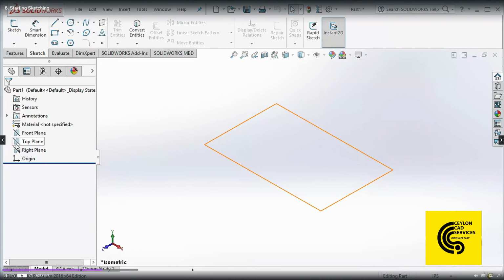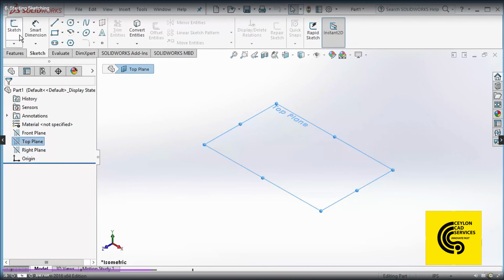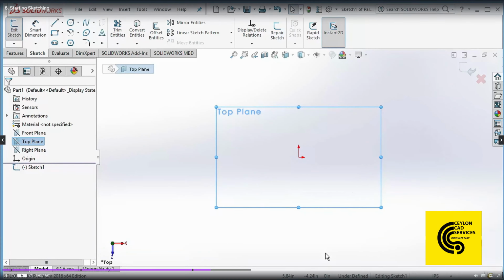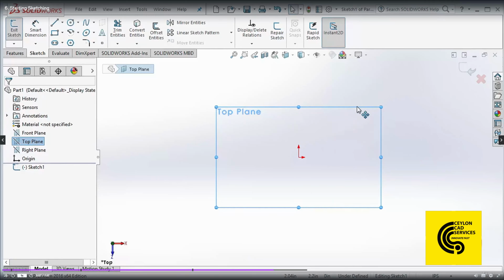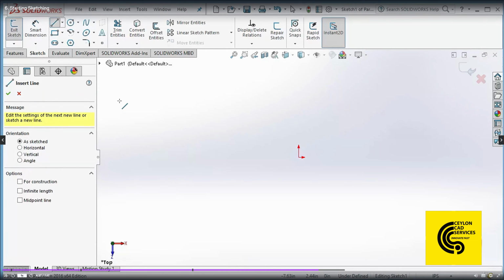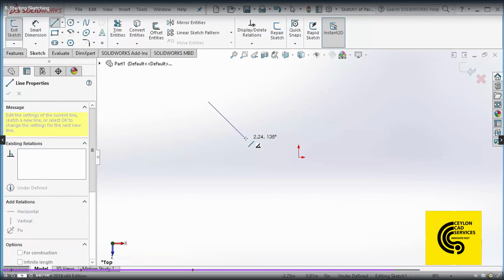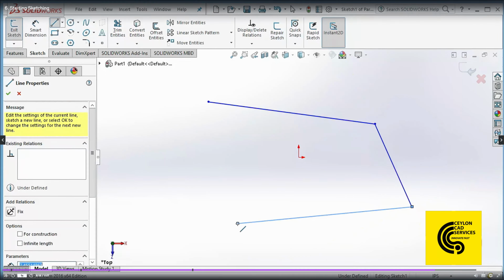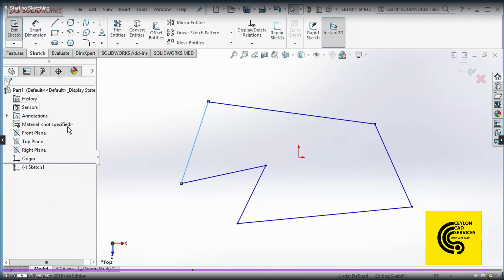Solidworks Tutorial 03: Solidworks Sketching Techniques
What You Will Get from This Course:

After watching these tutorials you should be comfortable with the features and commands available in the SolidWorks design environment. Lots of examples with details

Even if you are a complete beginner in design software, you will not feel any problem with  these tutorials

Outline:

Environment and interface overview
Starting sketching and 2D commands
Advanced 2D features
Modification commands
Taking design to 3D
Advanced 3D features
A comprehensive example of designing surfaces
And other details

Who is this course for:

Beginners who want to be an advanced designer with Solidworks Those who use SolidWorks and want to learn about commands and features

Advanced 2D features
Modification commands
Advanced 3D features
And other details